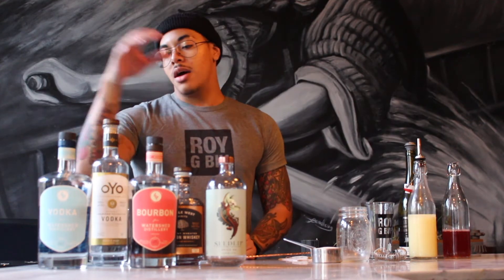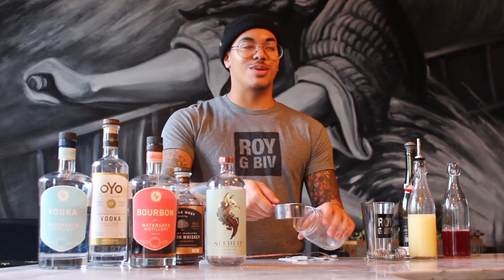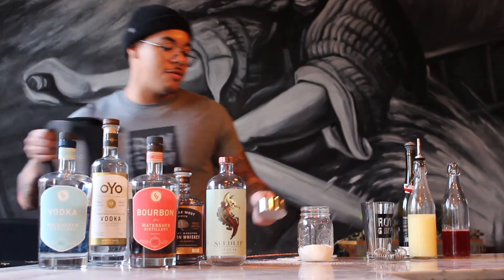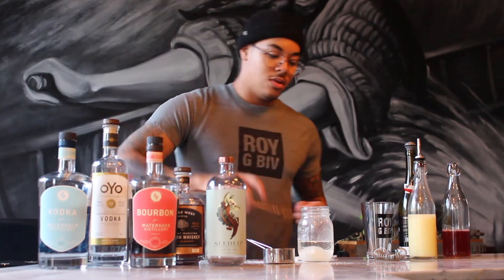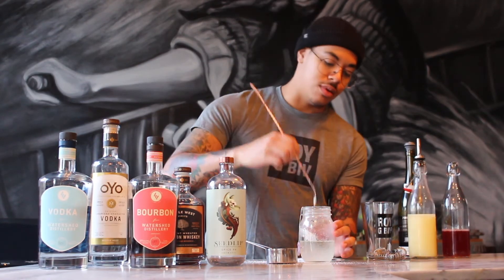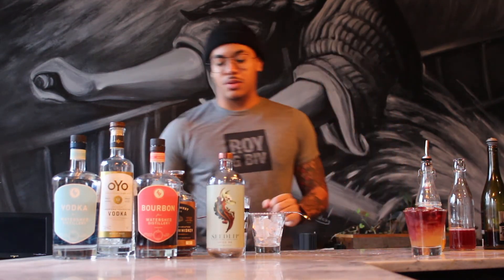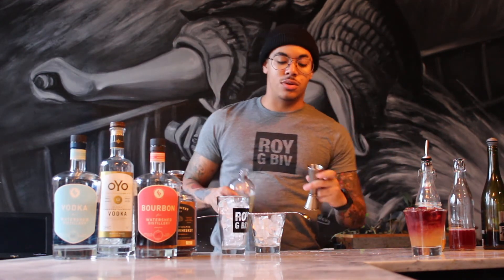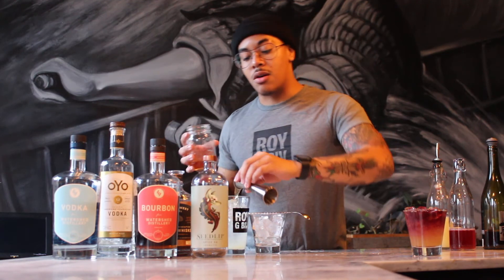Strongwater Cocktail for ROY's SmallWorks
Treat yourself to this special cocktail created just for SmallWorks from Strongwater Spirits.  We offer two versions...Cheers!

1.5 oz. Whiskey, Vodka, or Seedlip (for non alcoholic)
1 oz. Chai simple syrup
splash of red wine or cranberry juice (for non alcoholic)